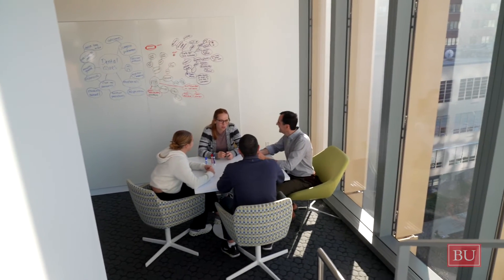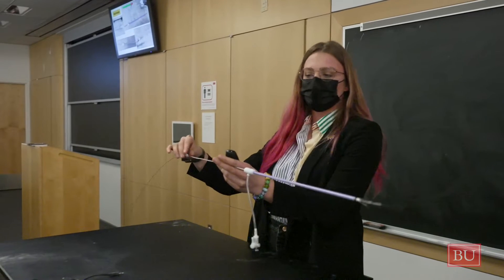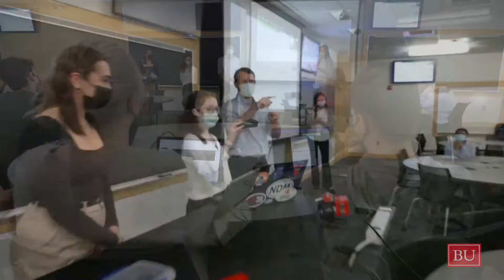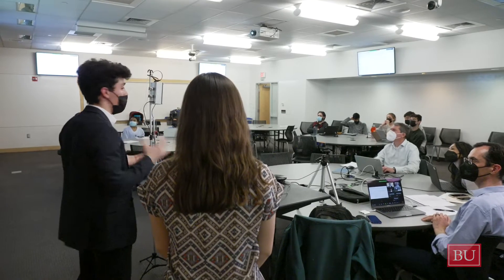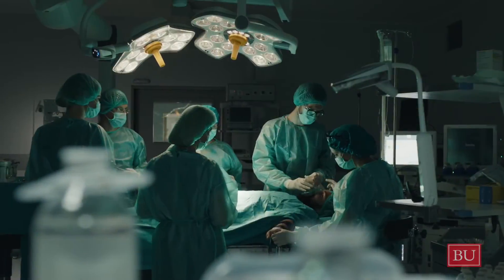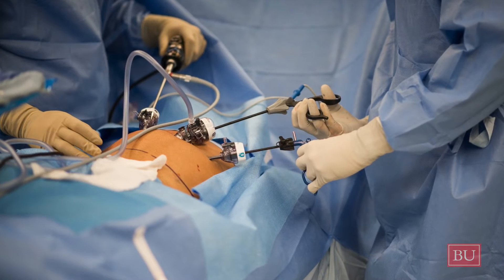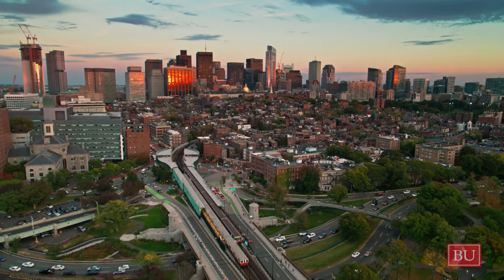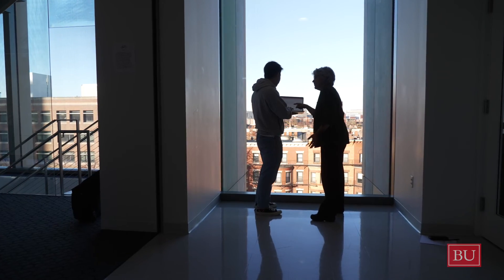Boston University Master of Engineering in Biomedical Engineering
The Master of Engineering program at Boston University is a professional master’s degree program for students who are focused on a career in the medical device and technology field. Biomedical engineering at Boston University is an elite program, attracting exceptional students nationally and internationally. Students in BU's Master of Engineering program gain mastery and real-world experience through the clinical immersion program, and the Advanced Biomedical Design and Development course.